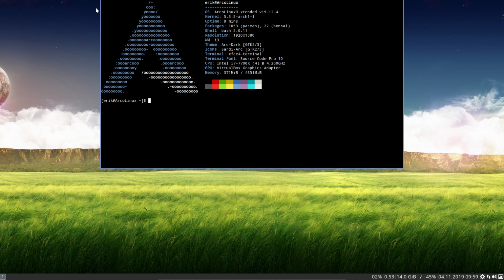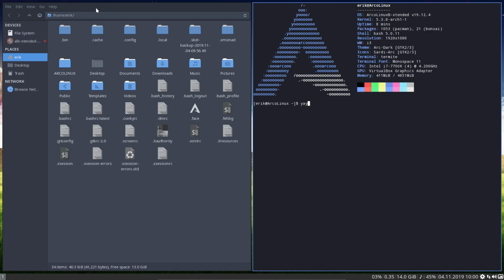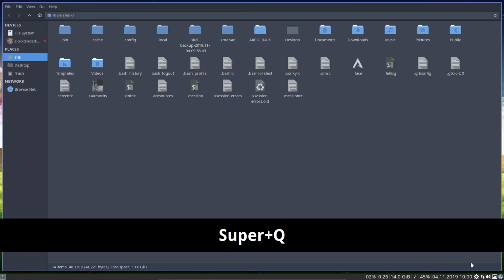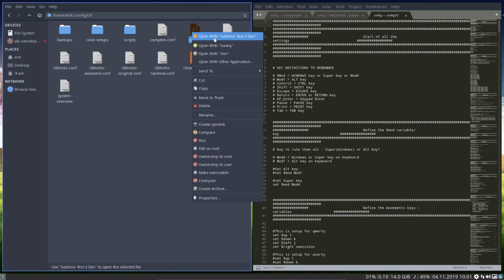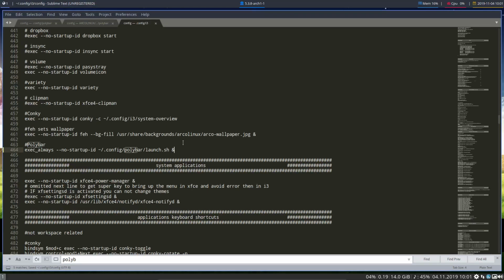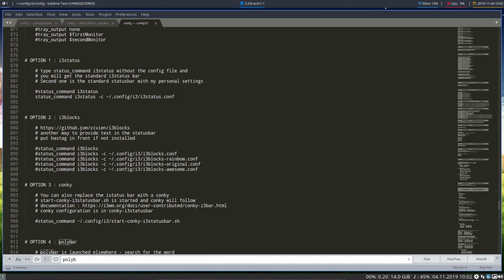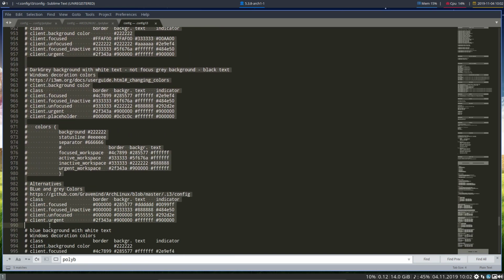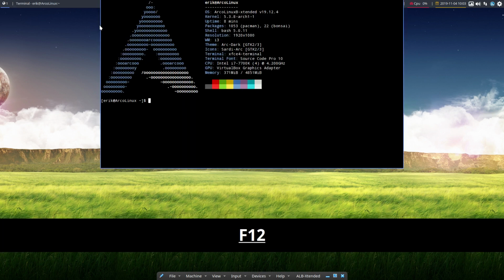ArcoLinux : 1197 switching the i3 bar out for the polybar